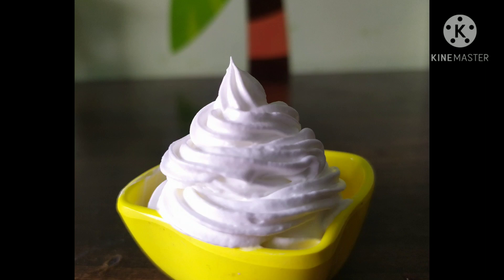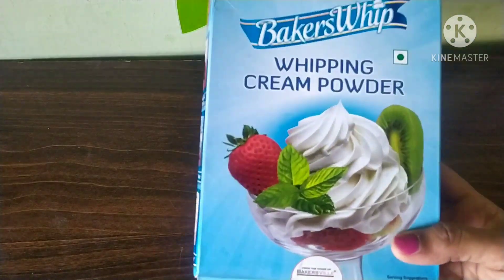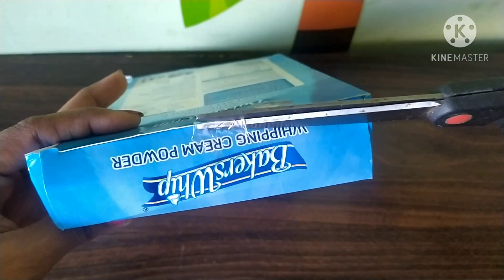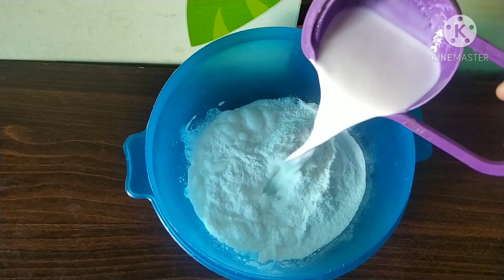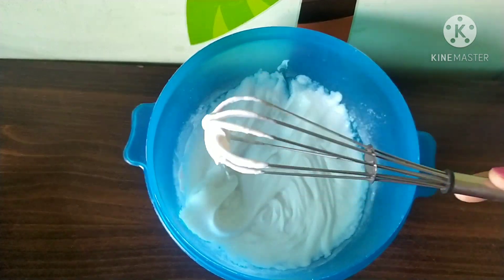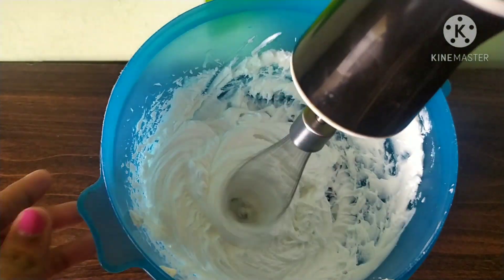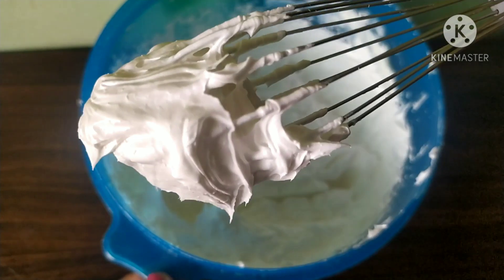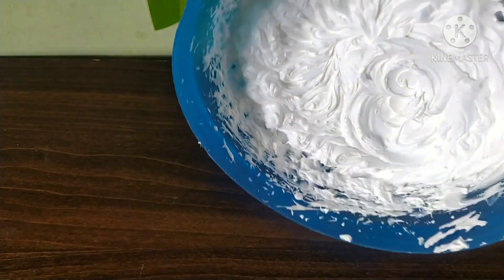How to make whipping cream at home#cake cream at home#bakerswhip#home made whipping cream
whipping cream powder